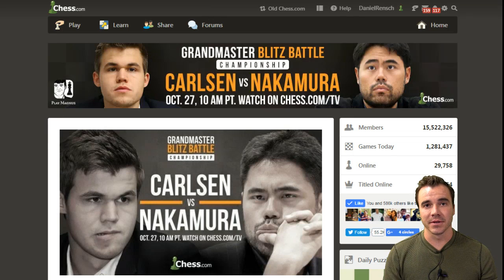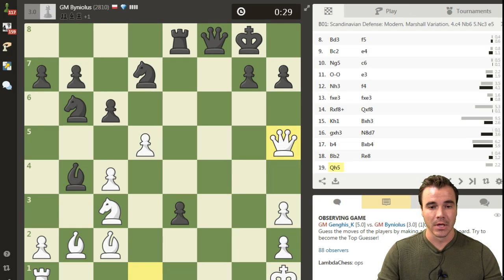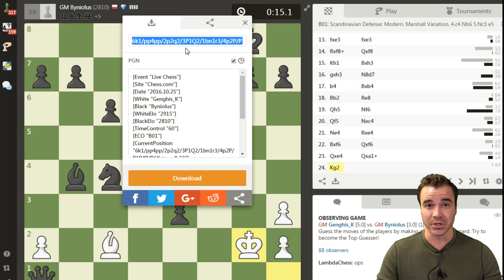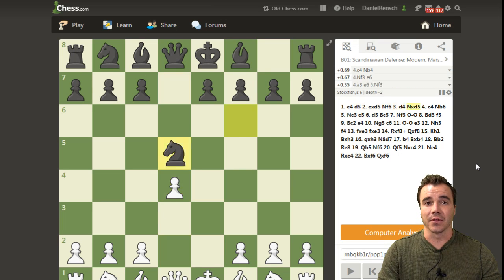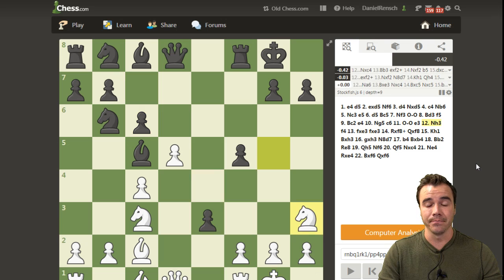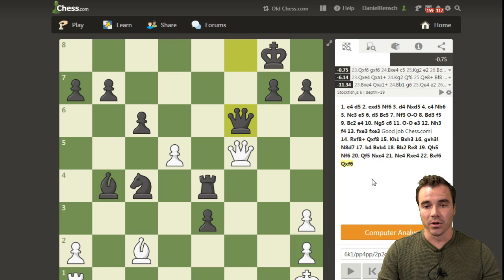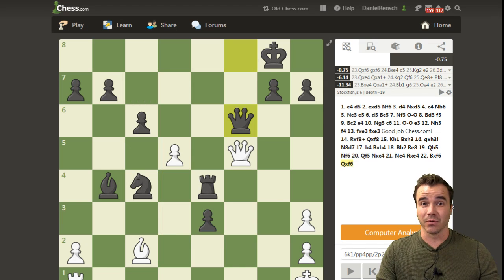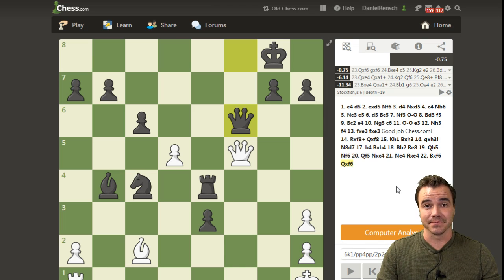Using Chess.com: Analysis Board With Stockfish Engine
Chess.com Vice President Danny Rensch explains how quickly analyze your games with Stockfish on Chess.com.